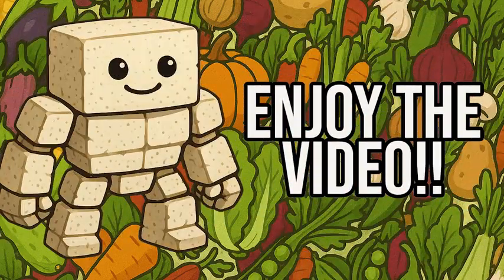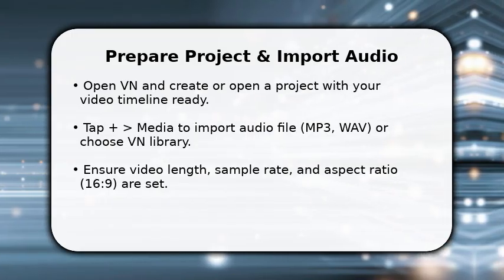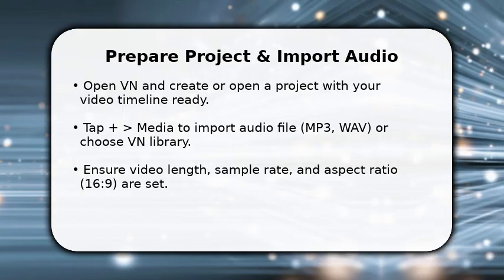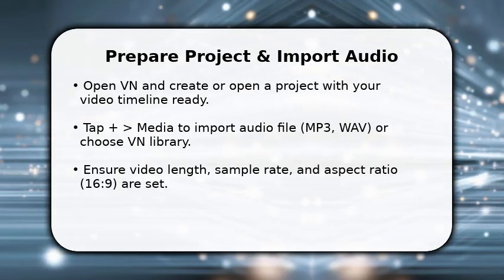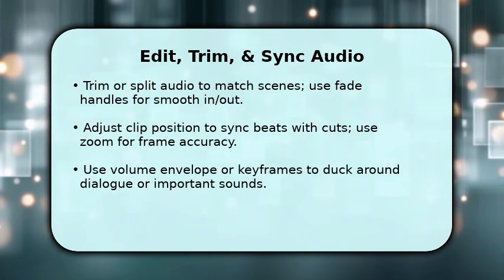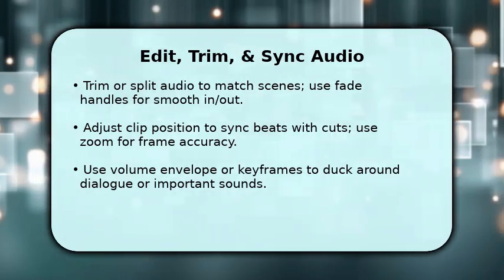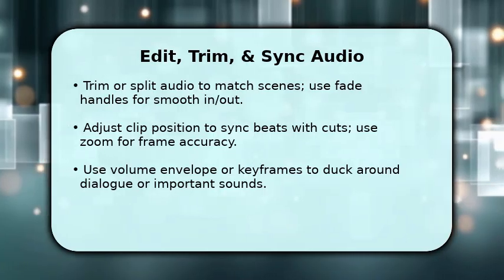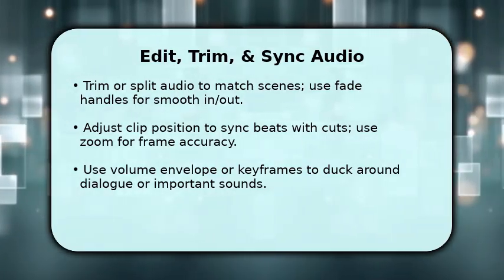How to Add Background Music on Vn - Step by Step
Learn the essential steps to add background music in VNC applications on your computer. This video guide provides a clear, step-bythy process for enhancing your virtual desktop experience with audio.